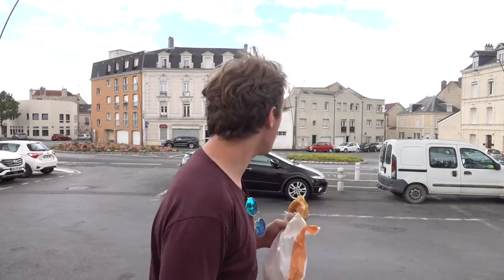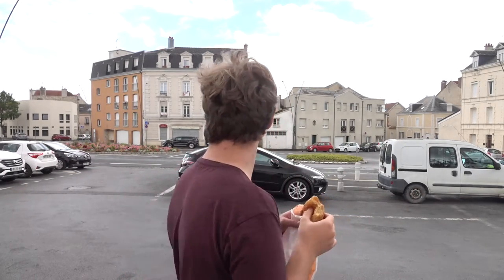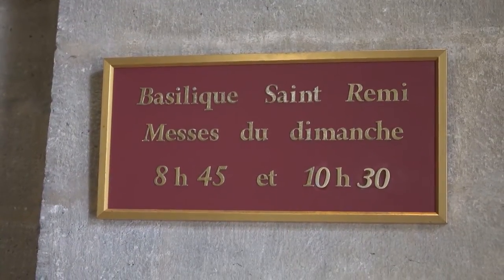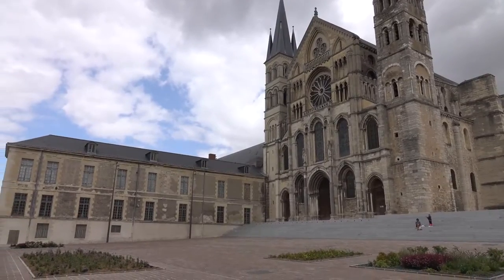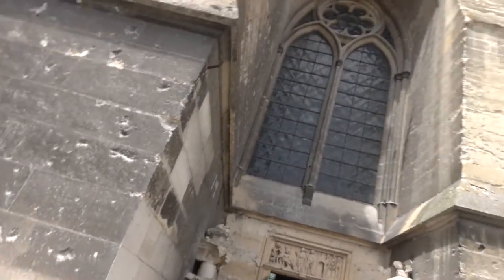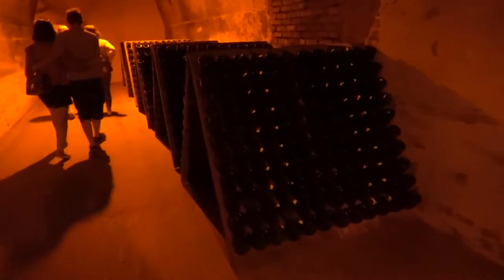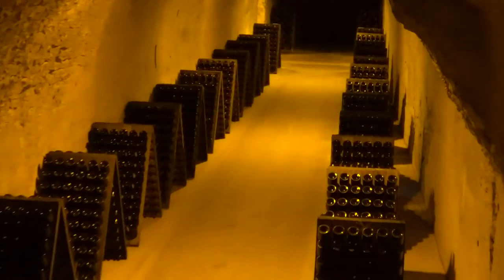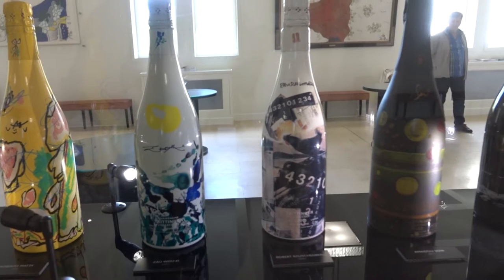Taittinger tour | Exploring France - Day 02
Hello, my name is Alex and im just a "normal" Guy doing some vlogs for you guys. If i do anything that is interresting i'll take you with me.
Today i did a taittinger tour!